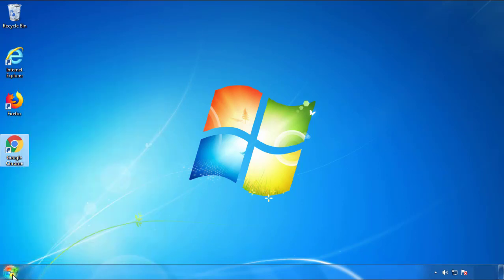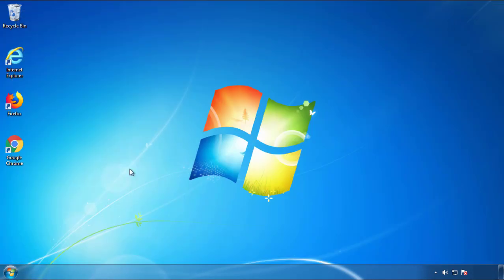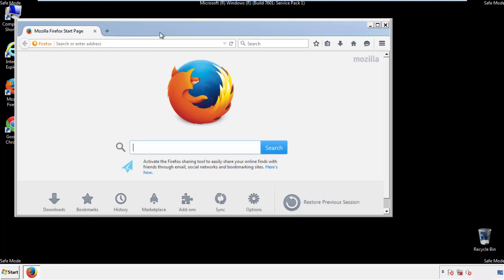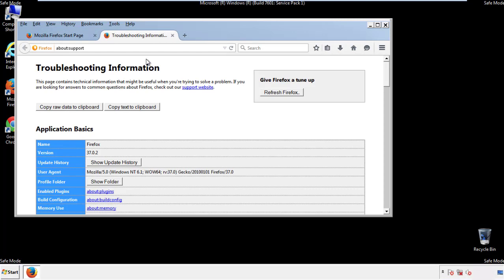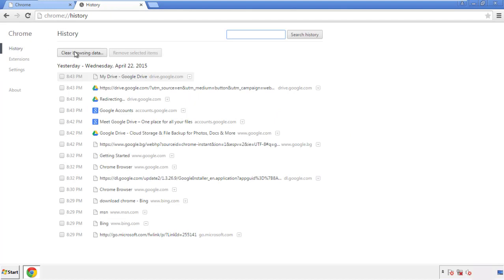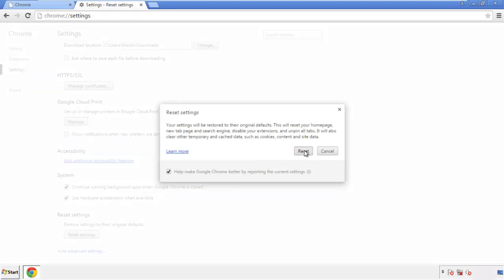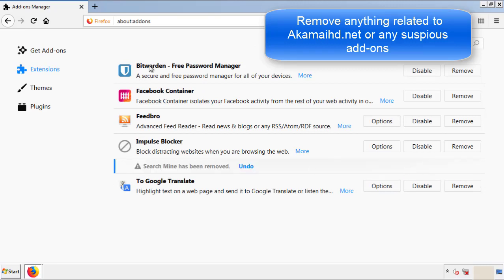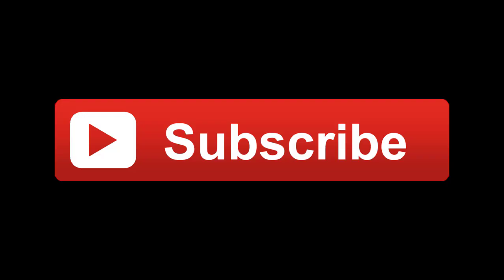Akamaihd.net Virus Removal Guide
This video will show you how to remove Akamaihd.net from your computer. If you still need help we have a detailed guide to help you with all the steps